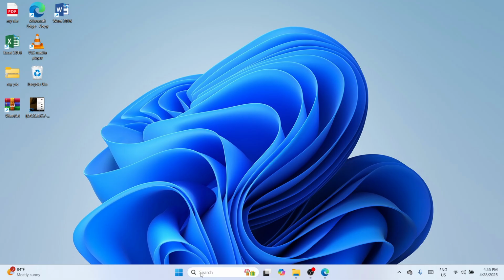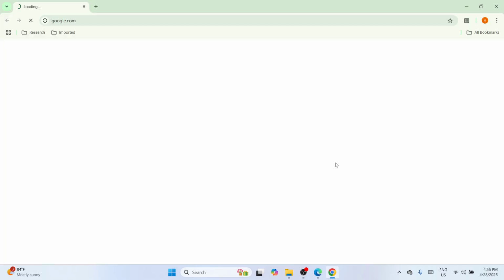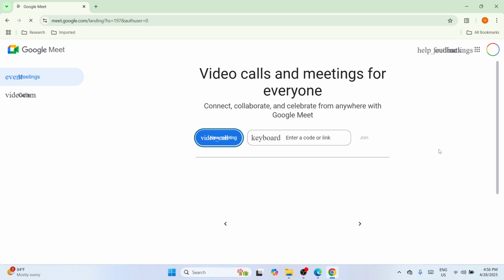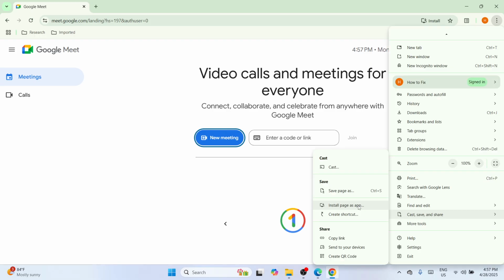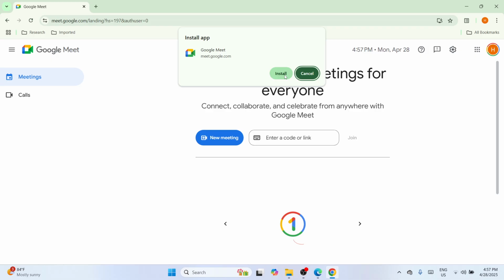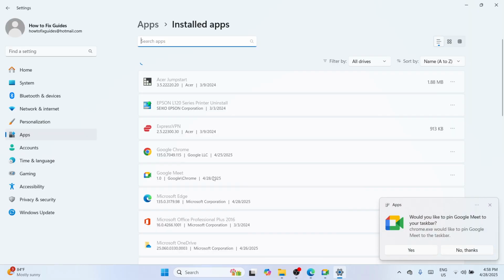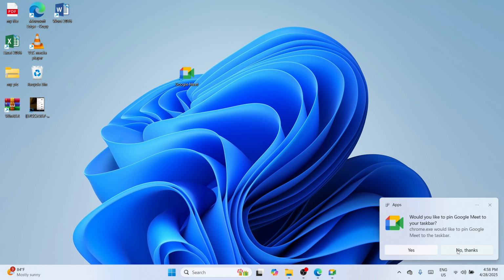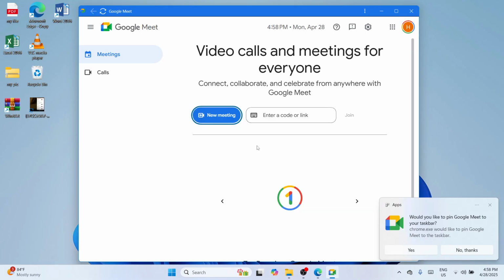How To DOWNLOAD & INSTALL Google Meet In Windows 11 PC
Learn how to easily download and install Google Meet on your Windows 11 PC.
This step-by-step tutorial guides you through the installation process.
Get Google Meet up and running on your Windows 11 PC in just a few minutes!